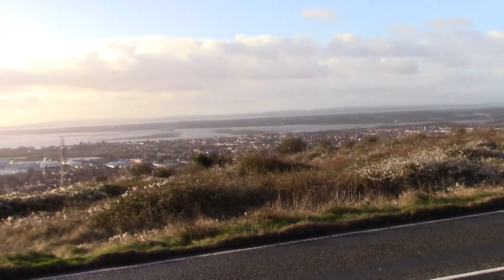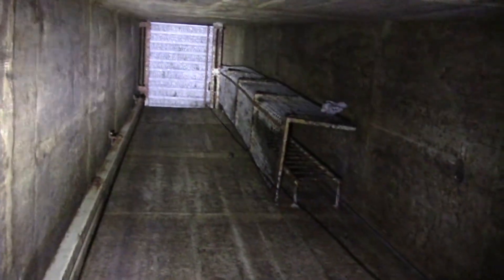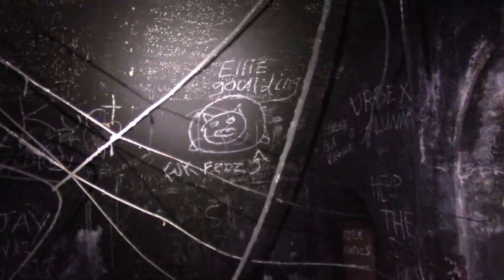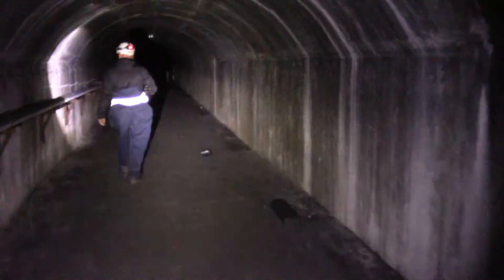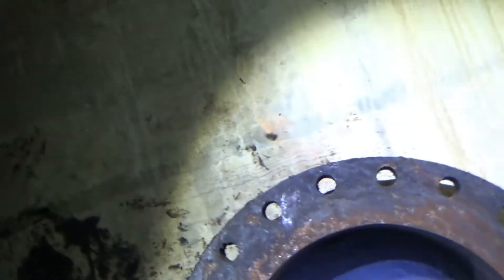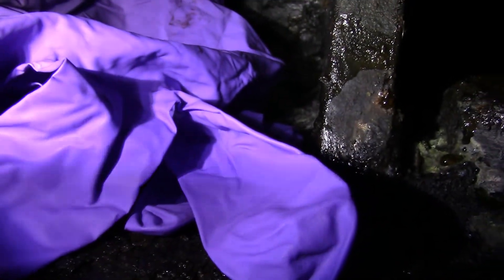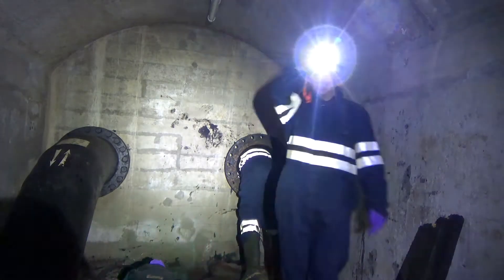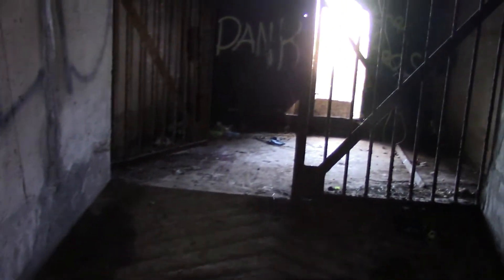Portsmouth fuel bunker. Other local WW2 stuff linked below. Think all over now. Read door sealed up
Monday 10th December 2018
A bit of silly rude talk, always is in our videos. Nothing too bad.

Portmouth Navy museum, 1 activity from it video.

Seen a few videos so it gave me the idea to do this. Even a video of ropes, climbing gear up to top bits of the top of the tanks.

Someone got in the tank as see the video. I sort of got into the pipe to shout (best Michael Jackson Oww impression). Good reverb if shout into one of the tanks.

There is a lower level. Big pump room. Wet, water and fuel and so not doing that. We could have done more but not nice to do. Seen the videos from others.

We walked to the bottom bit near a motorway. All locked doors but using the nice hole in the fences. got into the bottom 2 compounds but no tunnels access from bottom end.